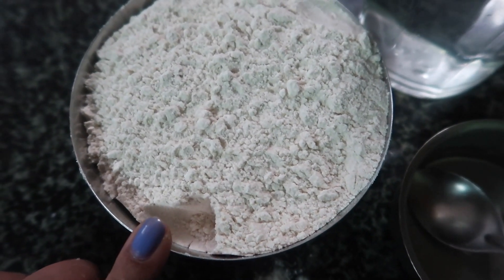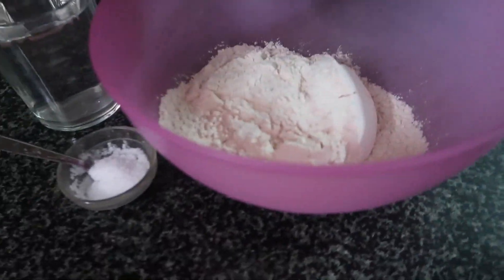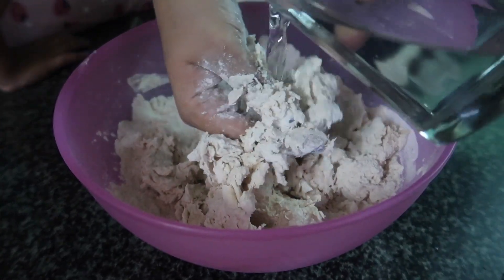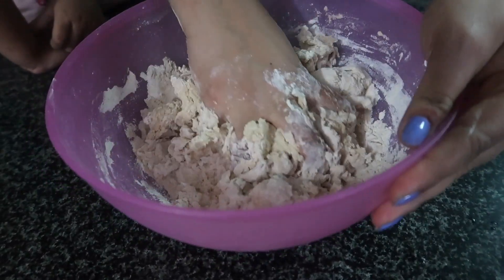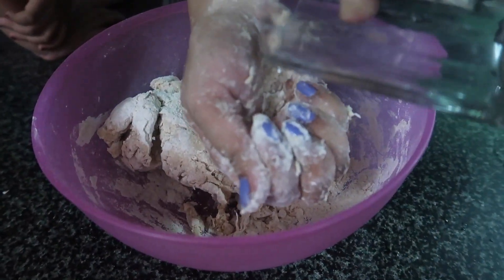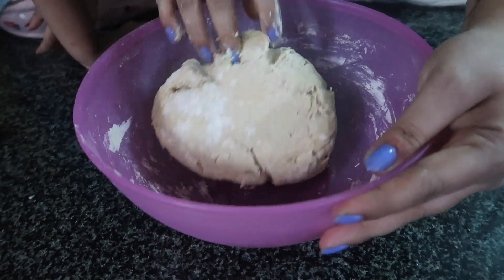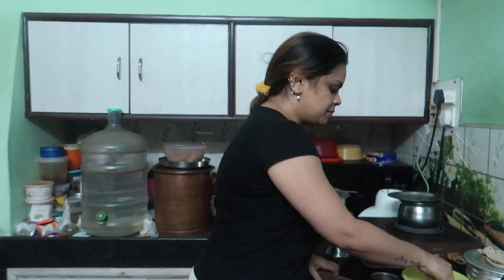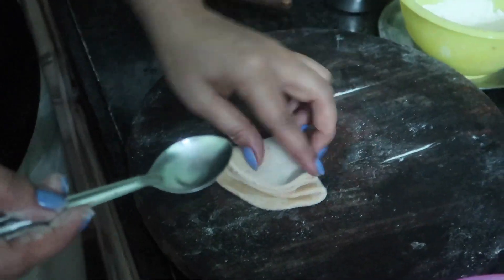HOW TO MAKE SOFT CHAPATI & PHULKA | BEGINNERS GUIDE TO ATTA KNEEDING & CHAPATI MAKING